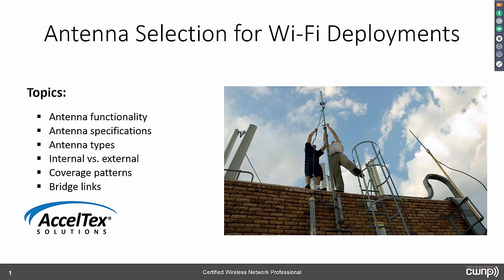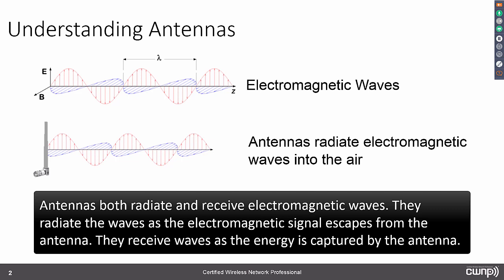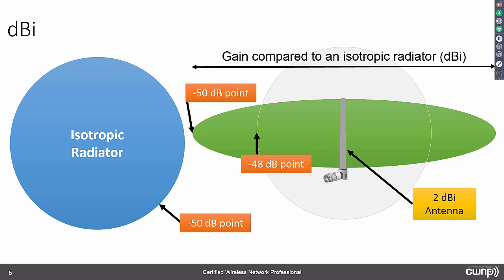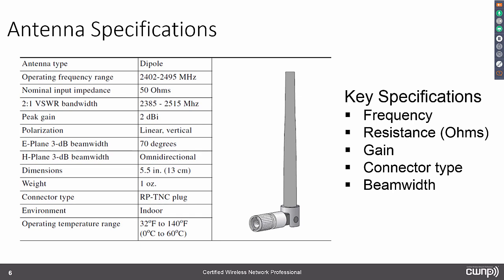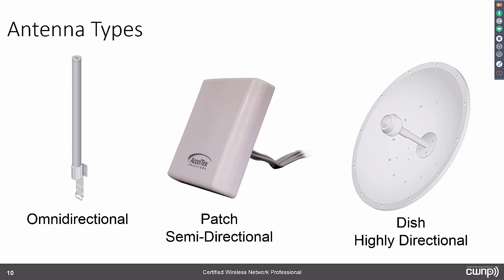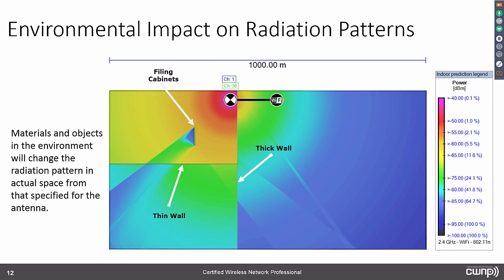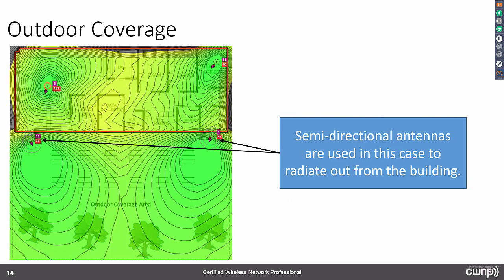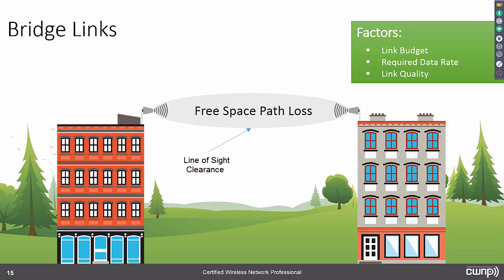Antenna Selection for Wi-Fi Deployments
In this webinar, Tom Carpenter provides an overview of wireless antennas, propagation patterns, antenna charts, real-world coverage examples and selection of internal vs. external antennas.